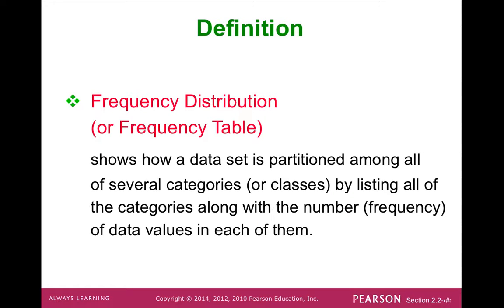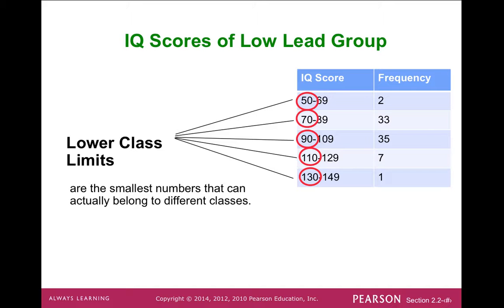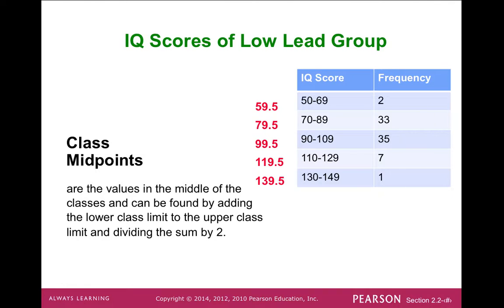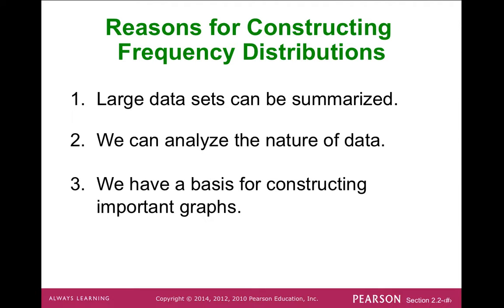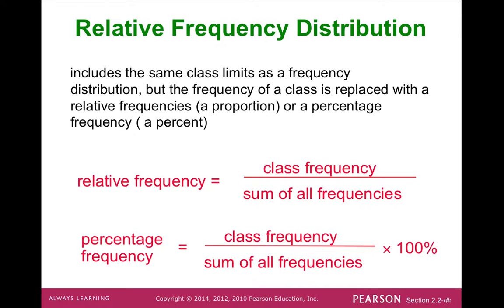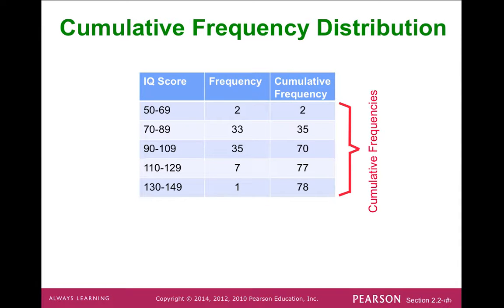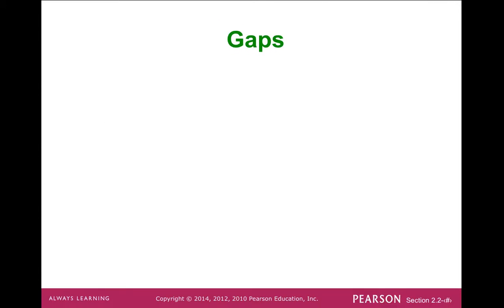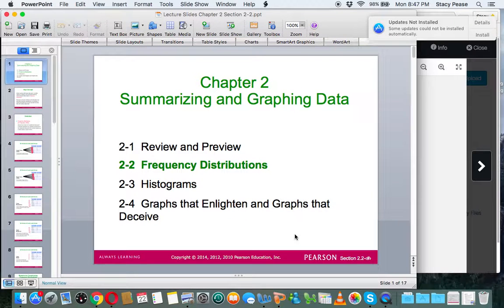Chapter 2 Section 2 Pwpt with Audio